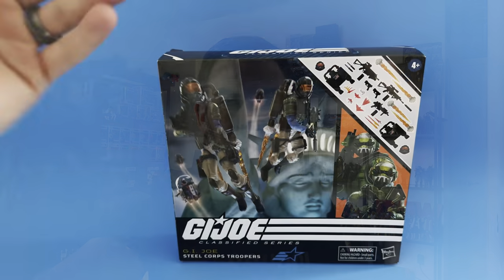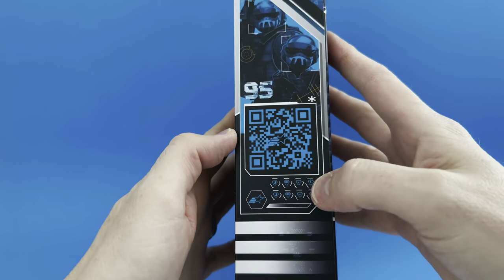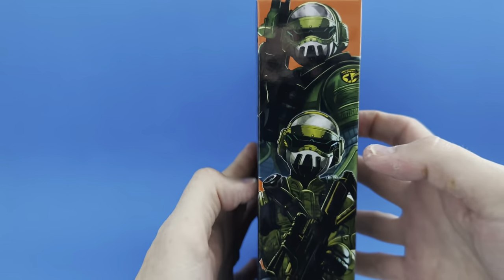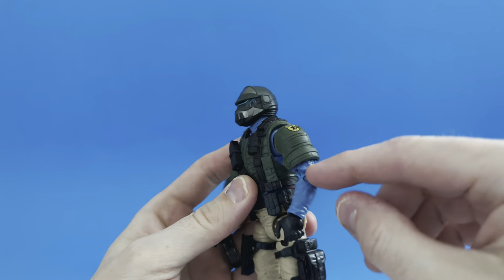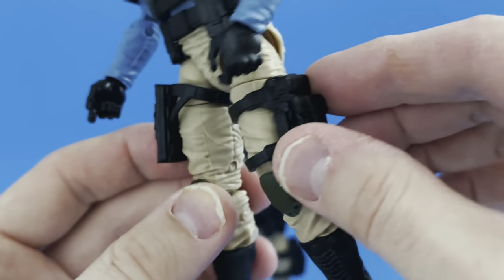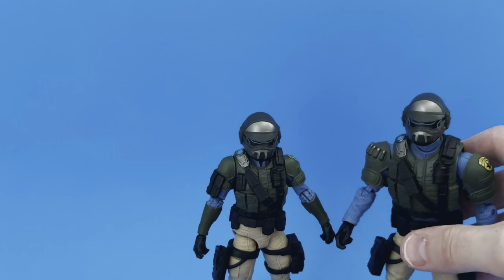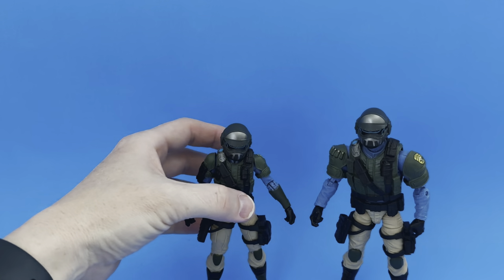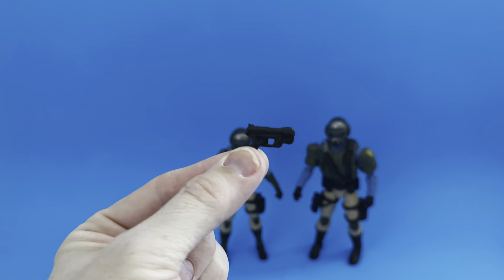GI Joe Classified Series #95 Steel Corps Troopers Unboxing & Review!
Today we review another deluxe Classified series release from Hasbro but this time we get TWO figures! That's right, today I finally get around to reviewing (officially) the new Steel Brig. er, Steel Corps Troopers! Looks pretty good to me, but let's find out for sure! Click and Watch!